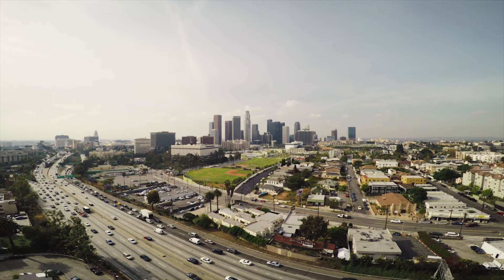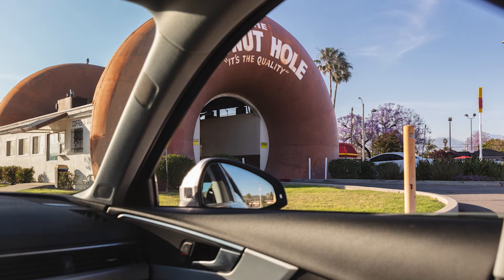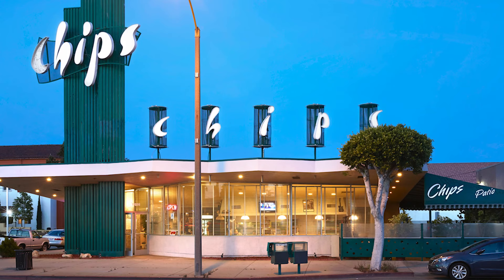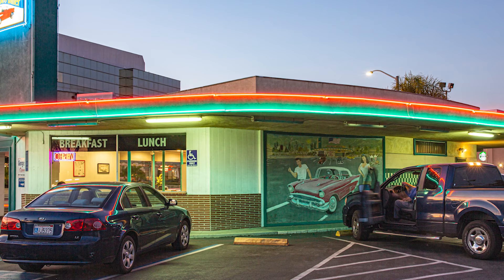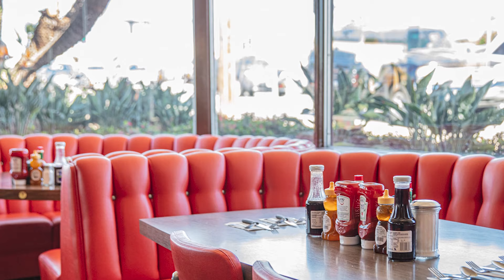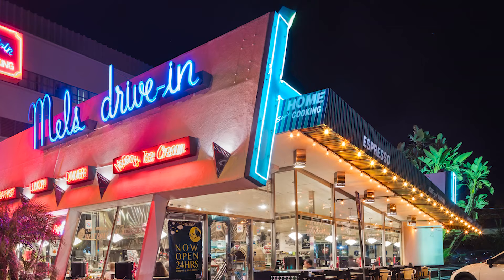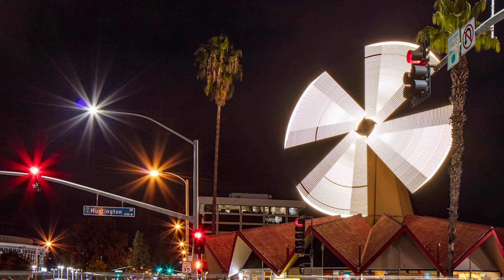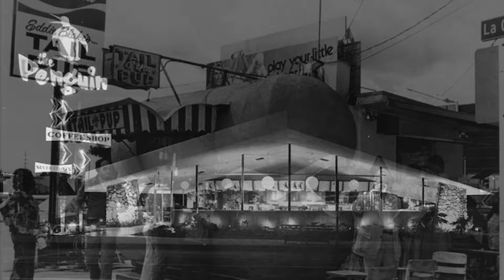Googie Architecture: From Diners to Donuts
In this episode, photographer Ashok Sinha takes on an armchair road trip to see some of the most iconic drive-in eateries around Los Angeles as seen in his bestselling book, Gas and Glamour. These shining examples of Googie Architecture were designed as physical advertisements to lure in the growing Southern California car culture. With their retro-futuristic designs, inviting interiors, and colorful neon signage, these fantastical structures were beacons to those driving around the neighborhood.

"It is easy to get lost in nostalgia, and even escapism, looking at Sinha’s photograph" — Musée Magazine.

In THE POWER OF IMAGES, trailblazers & titans of the creative world show us how extraordinary images continuously compel us to evolve emotionally, innovatively, politically, and philosophically. Experience these incredible moments and the stories they tell.

Presented by Artrepreneur. Showcase your artful career. Express your love of art & design. Buy and sell original artwork, find your creative job, apply for opportunities, and learn about the business of art. Be an Artrepreneur.